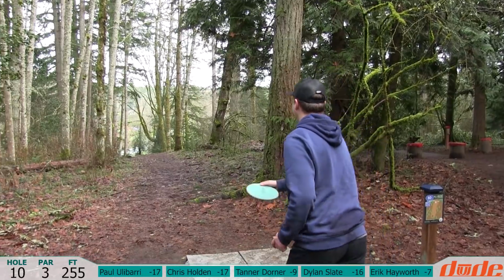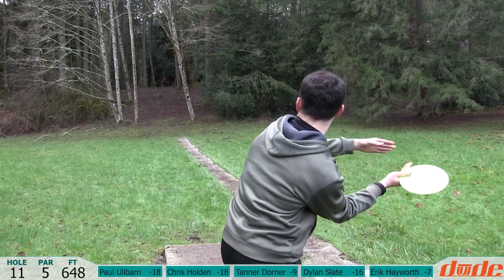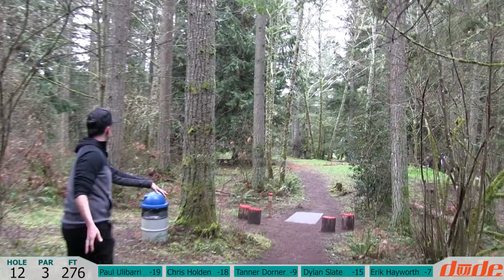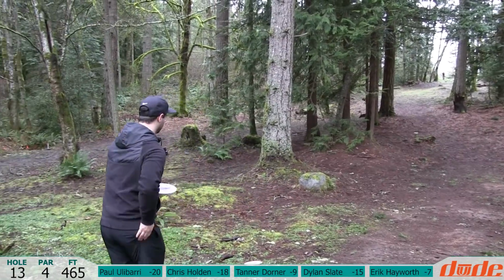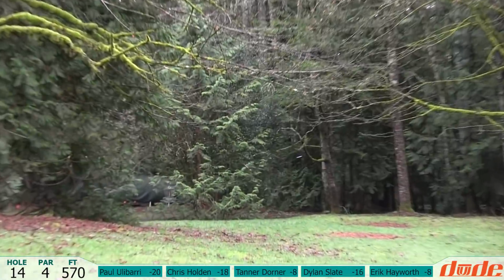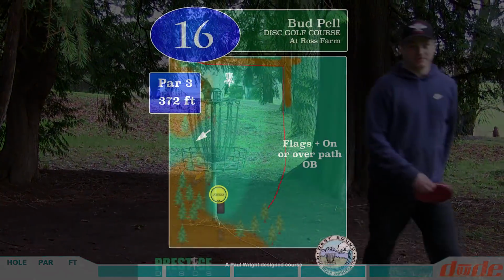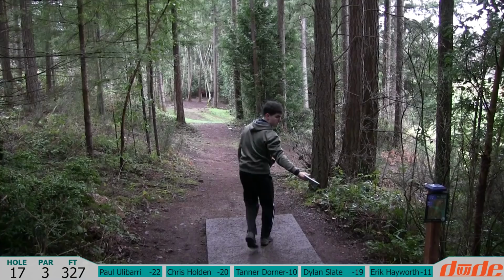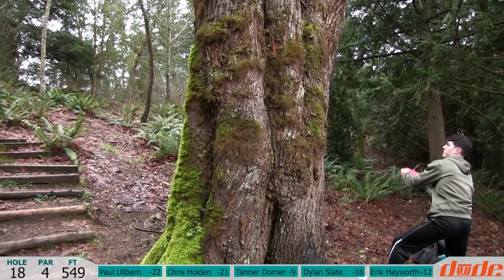2020 Winter at the Bud Rd2 B9 **Paul Ulibarri Chris Holden Tanner Dorner Dylan Slate Erik Hayworth**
The wait is over, Here is the 2020 winter at the bud filmed in Bremerton Washington at bud pell disc golf course. This is the final round final 9 holes of a 2 round event. Go check it out and enjoy the footage.

@Innova Discs
@Discraft Disc Sports
@Prodigy Disc

and have a Dji Phantom 3 i use on occasion.